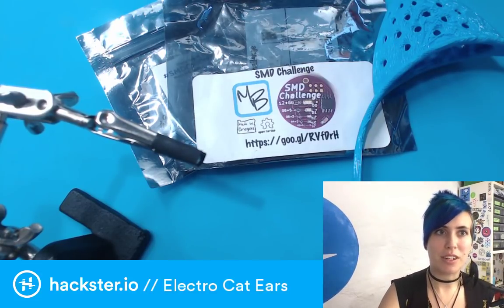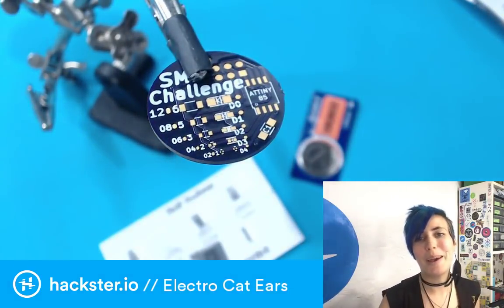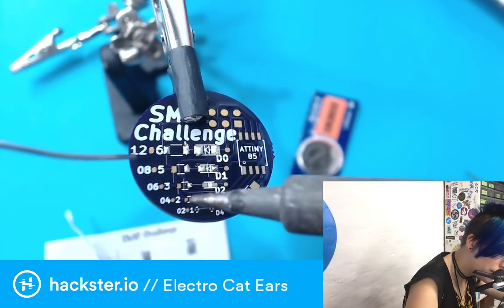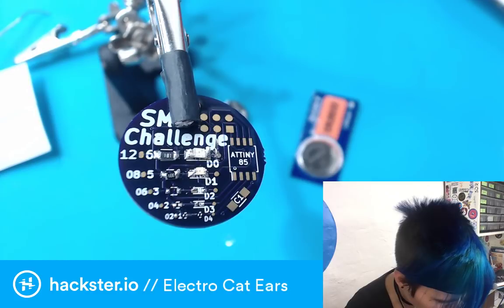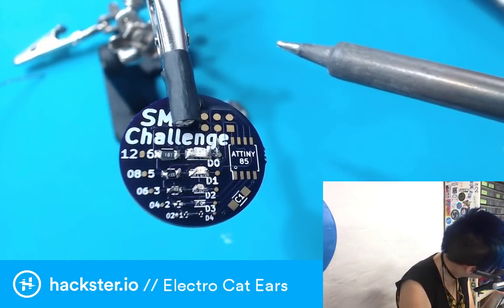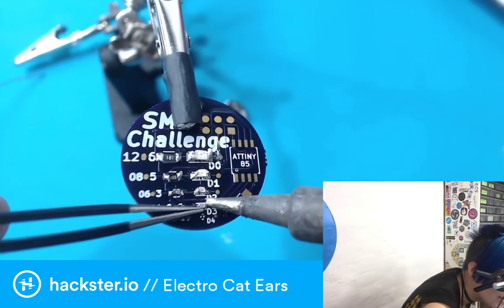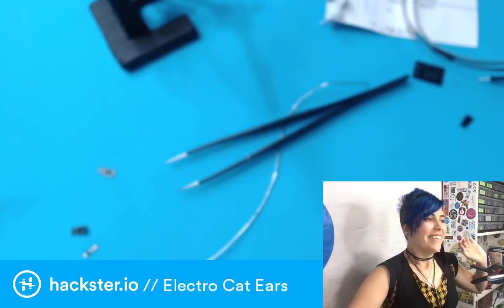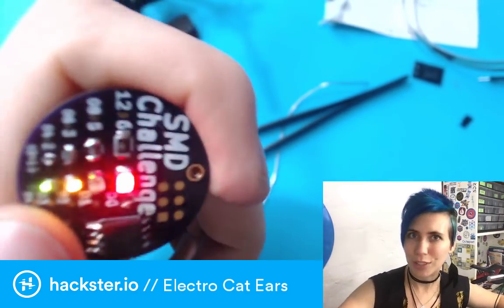SMD Soldering Challenge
We just couldn't wait for Halloween to make some blinky cat ears!
Let's see if Alex can live-solder these SMD Challenge kits from Makers Box